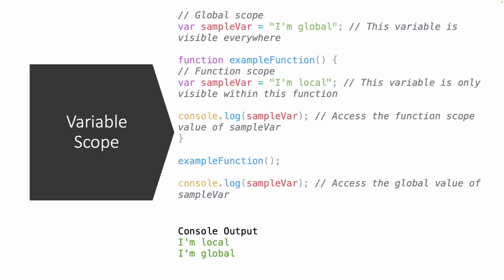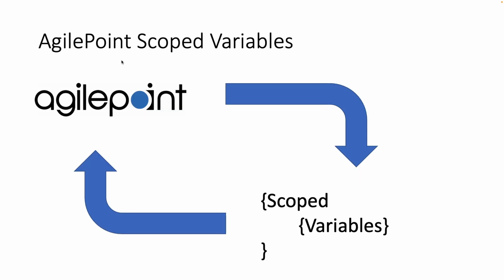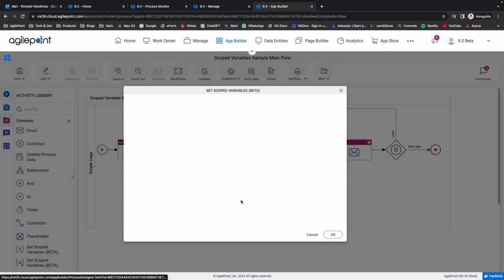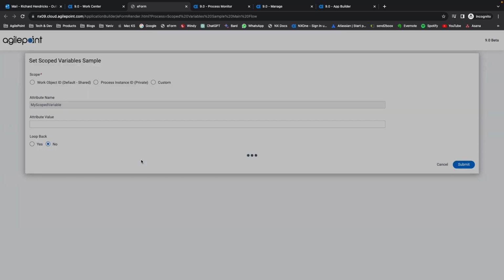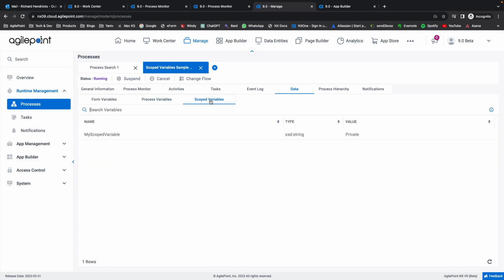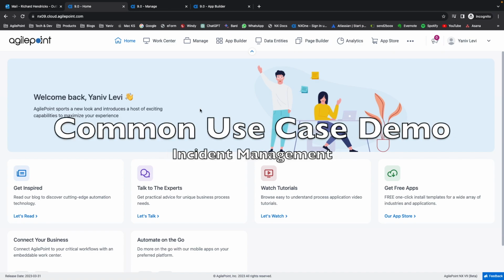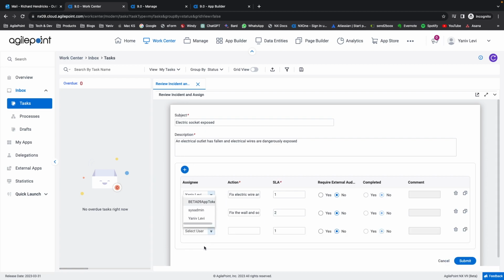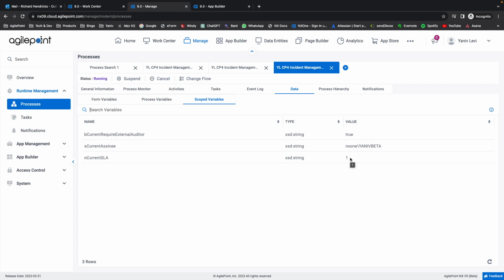How to Create Scoped Variable in AgilePoint NX